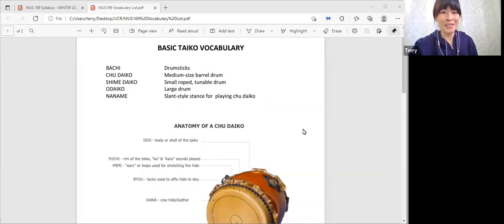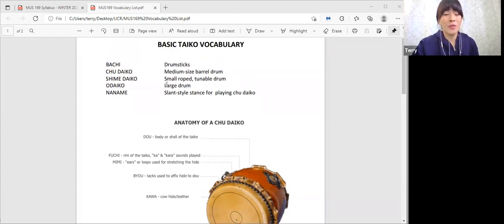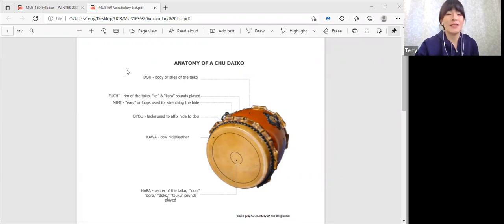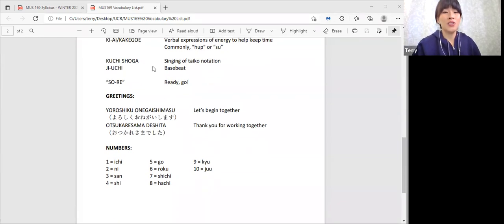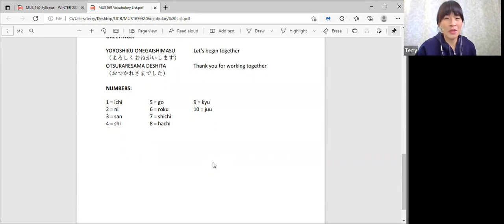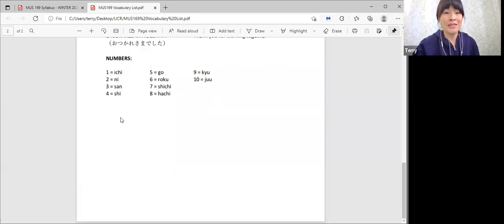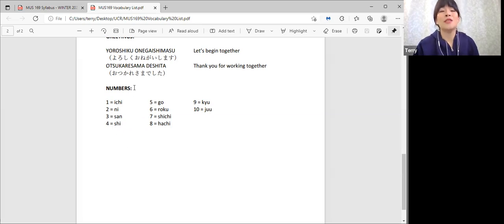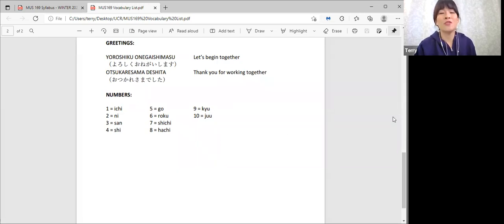[MUS169] Taiko Vocabulary